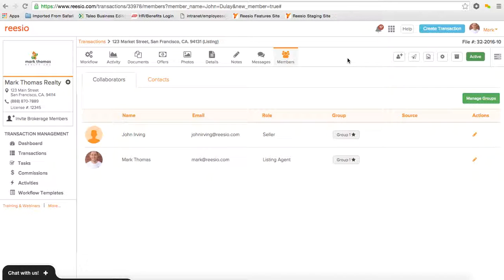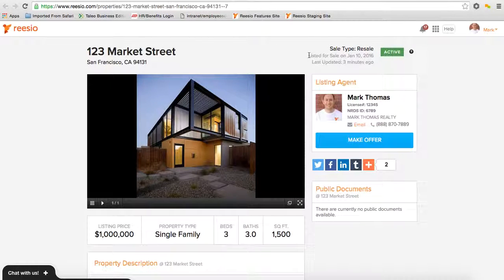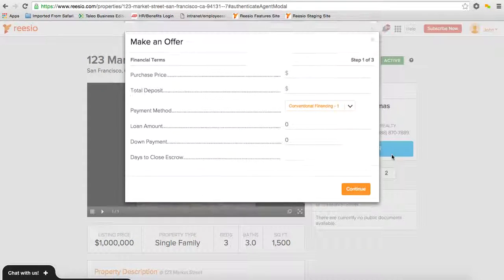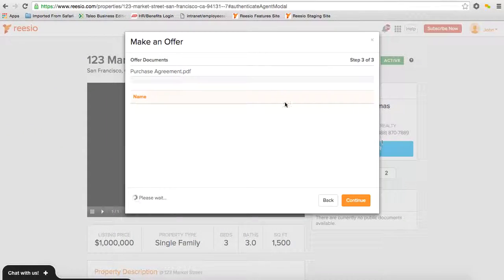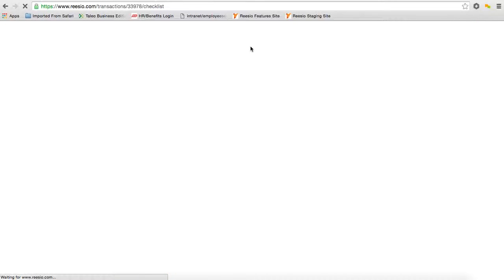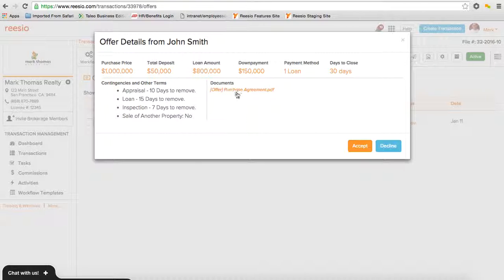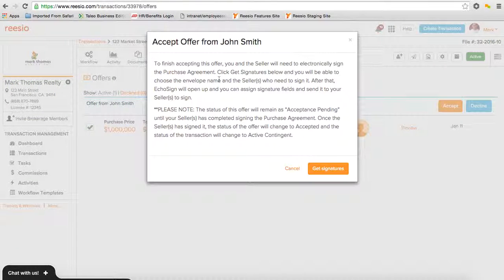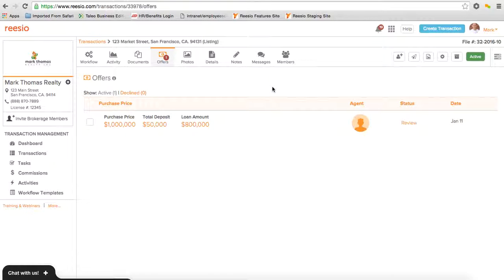Making, Receiving, Accepting, and Declining Offers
This video will show you how Reesio's Offers feature works. You'll learn how to get Buyer's Agents to make offers on your listings, as well as accept and decline those offers directly within Reesio.